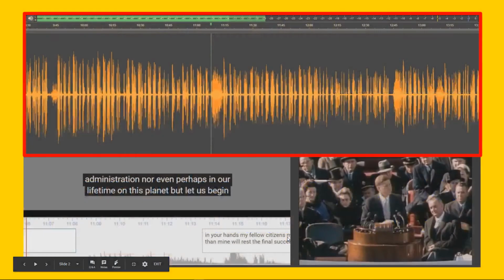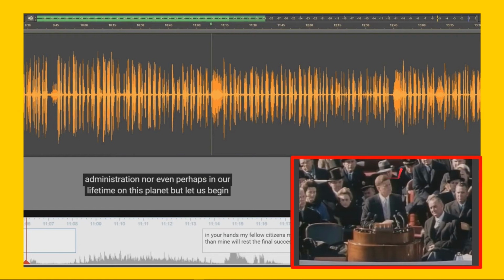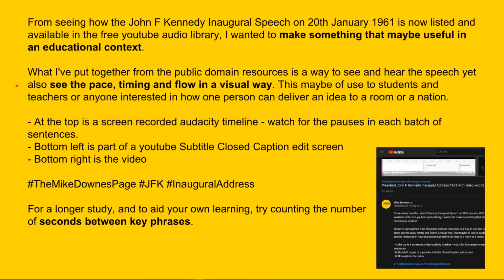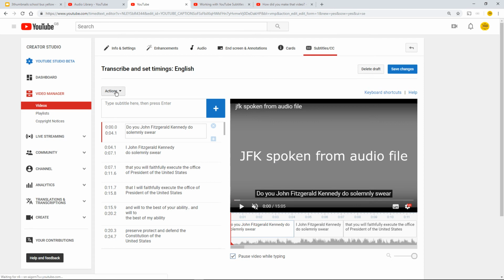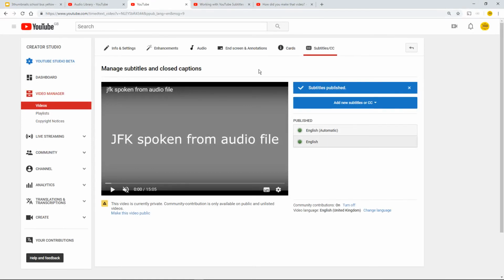How did we make that video - President John F Kennedy Inaugural Speech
Yesterday we made a video featuring the JFK Inaugural Speech from Jan 1960 which had video, words and a waveform for analysis. This is how it was made..

This method could be useful for those people making videos, and for those who wish to learn about the pace, timing and delivery of a speech.

There will be on this topic, especially how to effectively use Subtitles and Closed Captions.

As the lead thumbnail illustrates - each video is a Vehicle to Deliver Words, Pictures and Film:

1, words, text to read
2, video, images to look at
3, spoken audio to listen to (have transcribed)
4, music audio to be aware of

As a footnote, my whole channel from now on will place it's Top Priority to Learning and Education while looking ahead to whatever YouTube will launch soon reference 04:19 in this video until 05:33